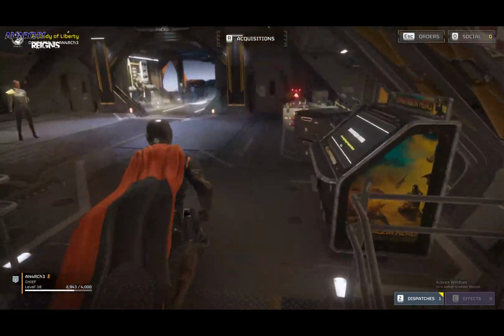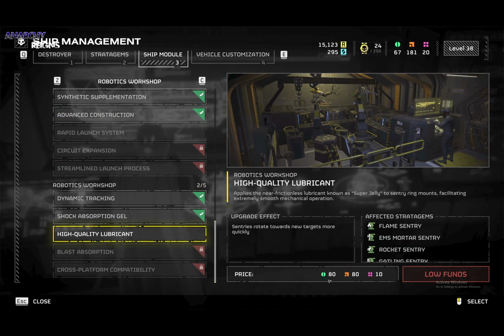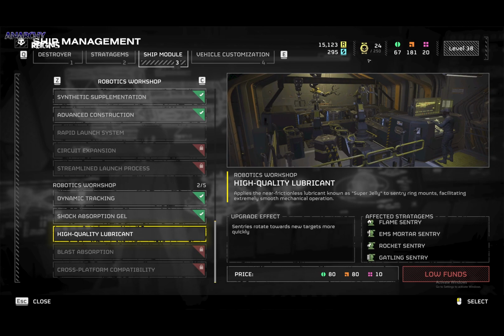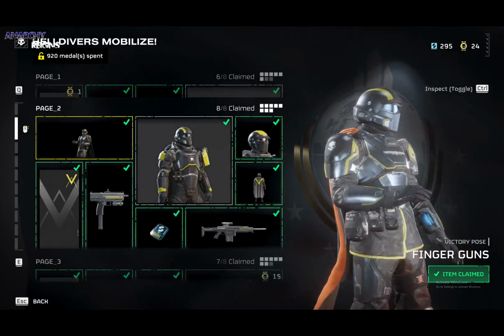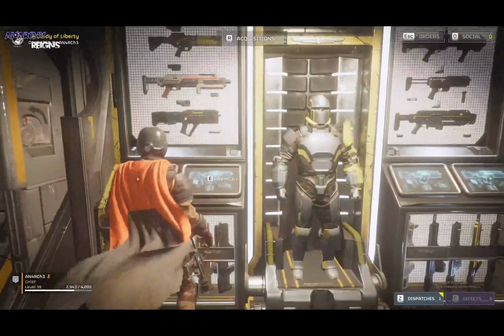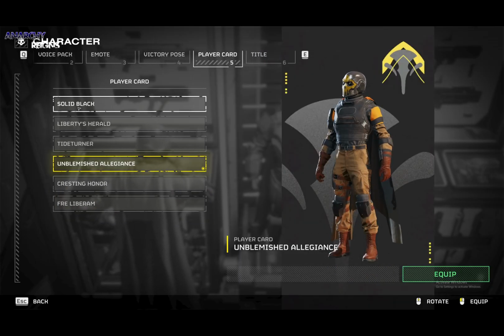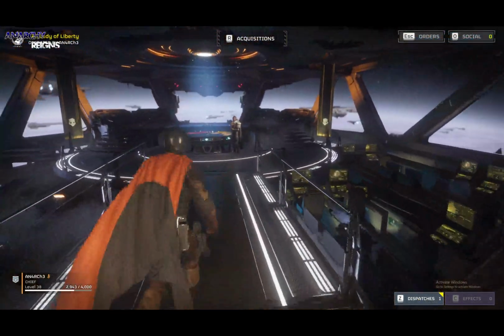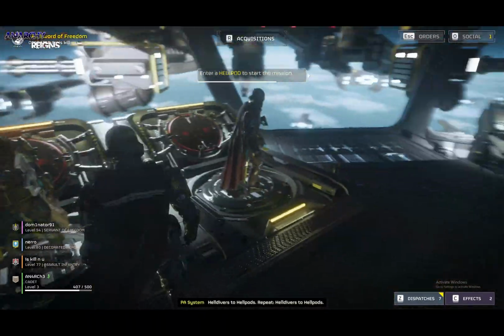How to Get Started in Helldivers 2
In this video, I showcase what to expect if you purchase Helldivers 2. I quickly cover the basics for new players or people who are interested in purchasing the game. This video is intended for new players like myself. Helldivers 2 is a fantastic multiplayer game that is best experienced with friends. I will answer your questions to the best of my ability. Have fun!